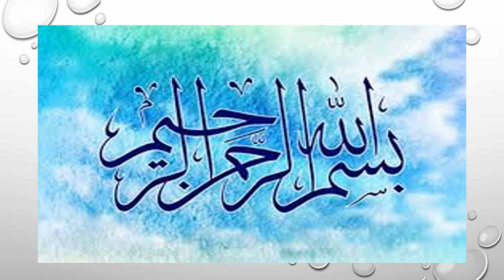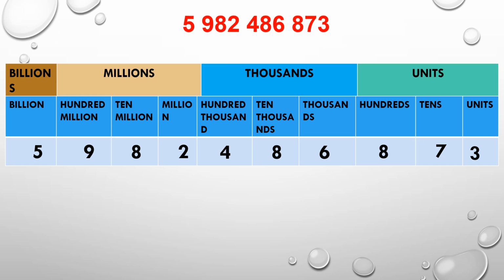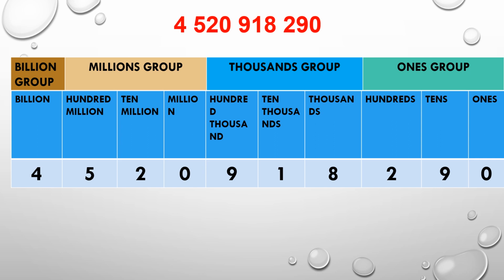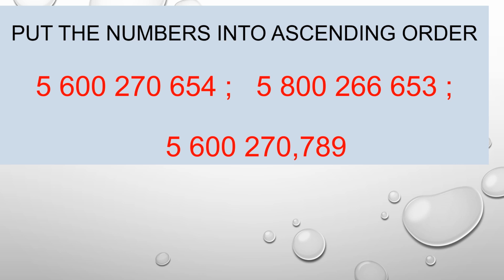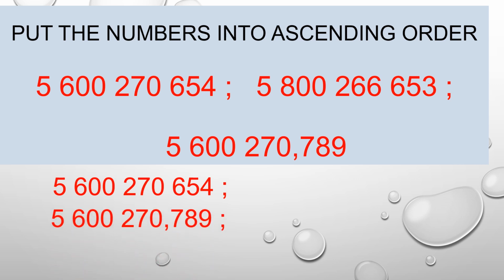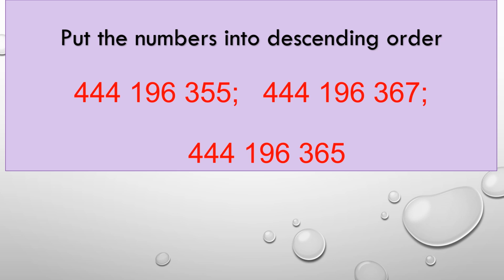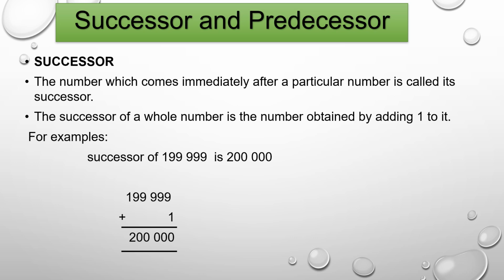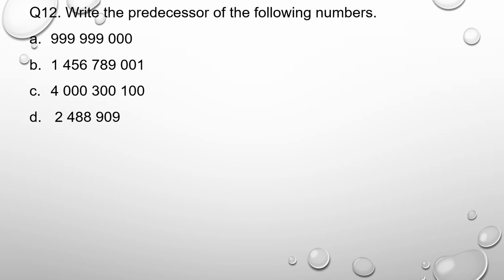New count down book 5 third edition unit 1, lesson 2,exercise 1a question number 10,11 and 12